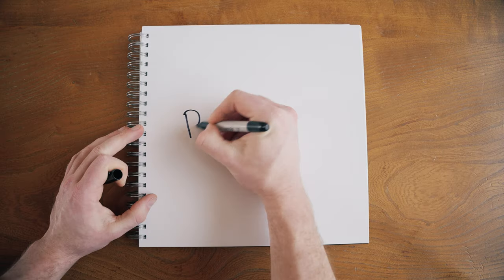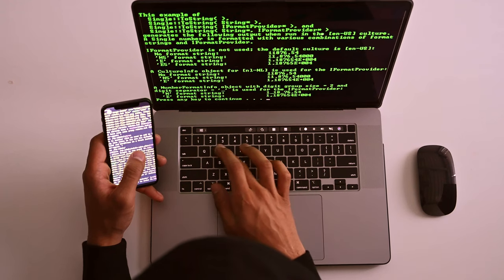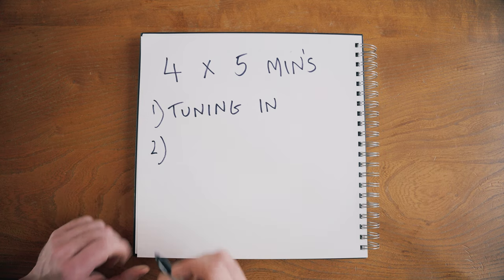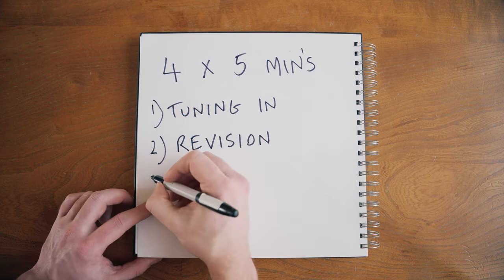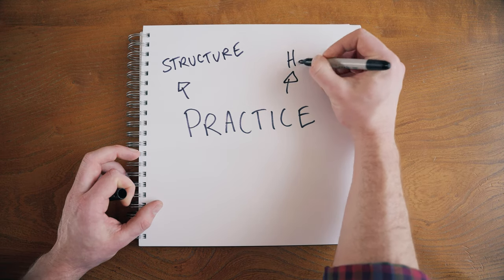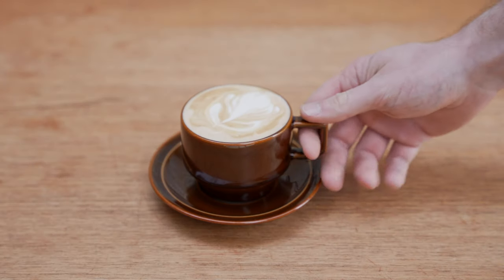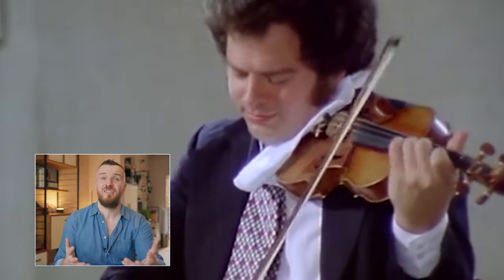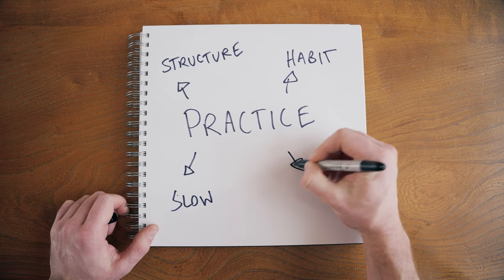Transform Your Music Practice: Less Time, Better Results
How do we get better at music? In this video, I explore the theme of practice, and how we can get build a productive and enjoyable practice routine. I'l differentiate between learning and practicing, and give you four concrete pillars on which to build your practice on.

🥁 I’m Ruairi Glasheen, and I’m a percussionist, composer and filmmaker based in London.
🥁 My Bodhrán Course: How to Play Bodhrán, Begin Your Journey

📖 Atomic Habits by James Clear: so many effective and easy to implement strategies in this book

🧘‍♂️ The Alexander Technique for Musicians - a fantastic book by my Alexander teachers Judith Kleinman and Peter Buckoke - a great place to start exploring Alexander Technique

My camera
Favourite lens - Sony FE 24-70 mm f/2.8 GM
Interview lens - Sigma 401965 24mm F1.4 DG HSM
RØDE VideoMic Pro+
The BEST Portable External Hard Drive’s
The best MINI SUPER FAST hard drive
Game changing ultra-thin HDMI for portable monitor
Most reliable digital audio recorder
Affordable 4k monitor for gimbal
I LOVE this tripod – so light and fits in water bottle holder in my camera bag